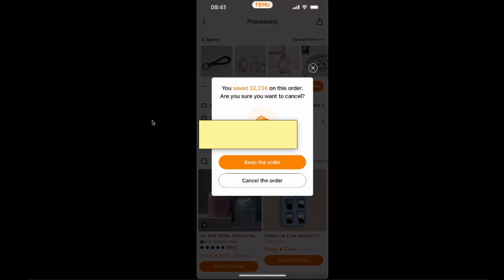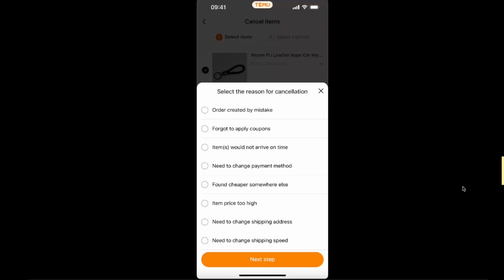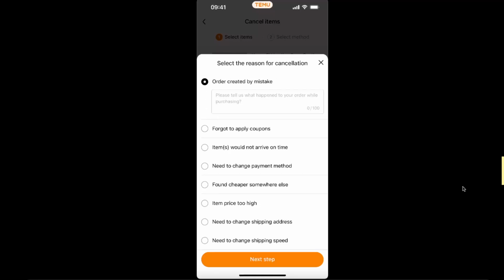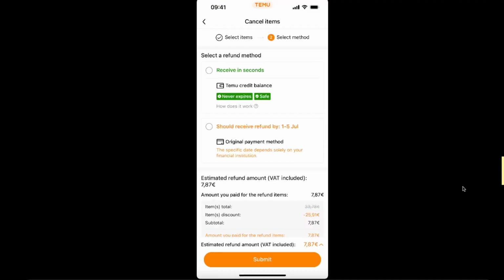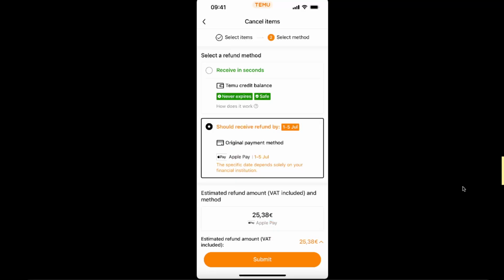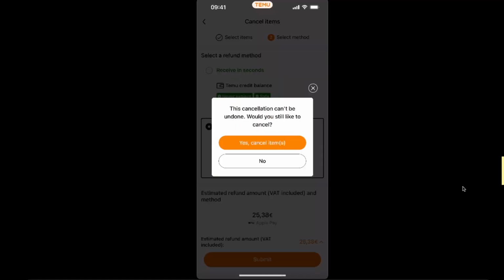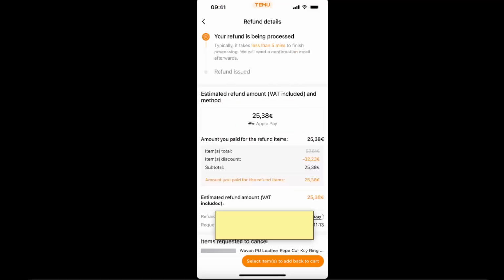How To Cancel Items On Temu (100% WORKING)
In this video I show you How To Cancel Items On Temu!